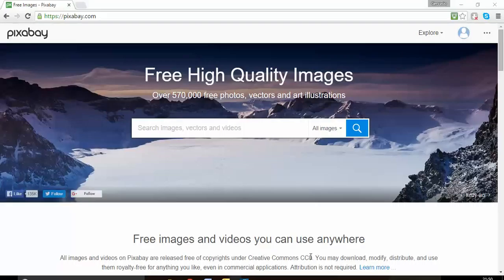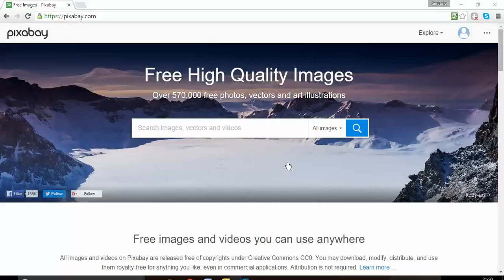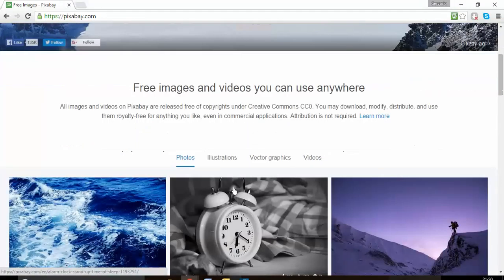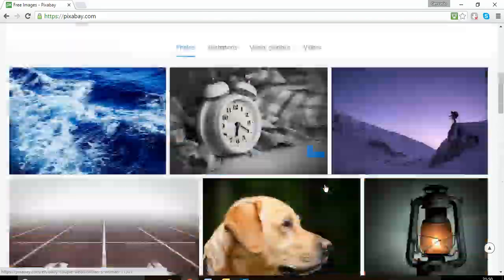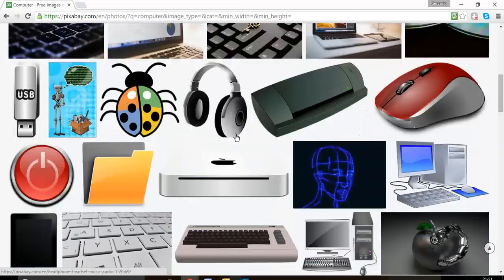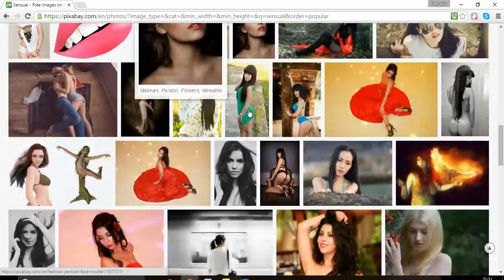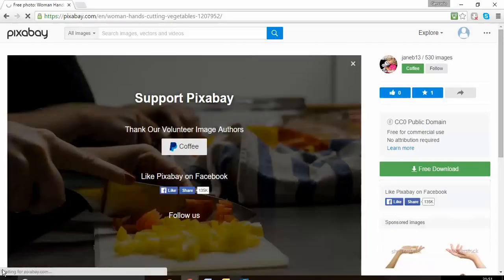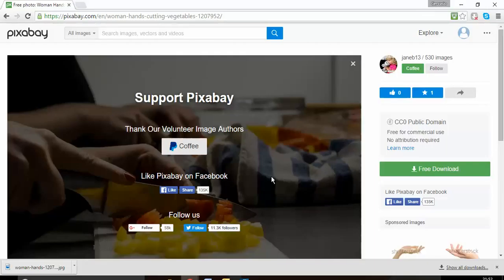2016 Actually Free Photos For Your Blogs Or Thumbnails